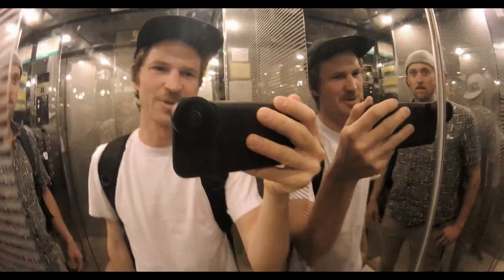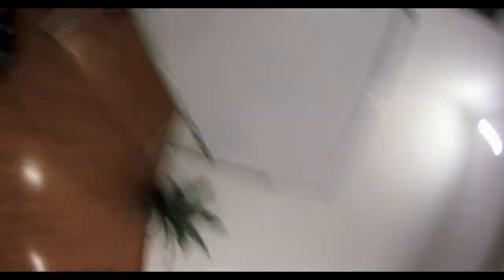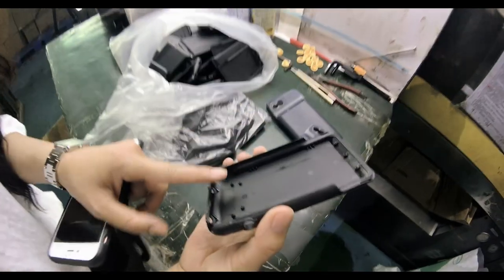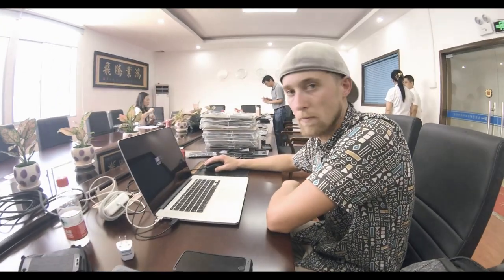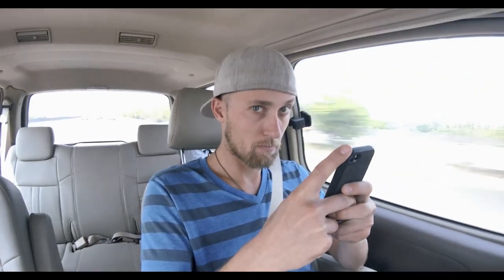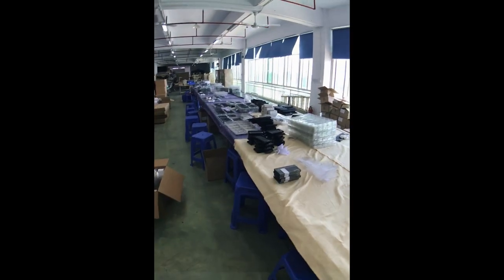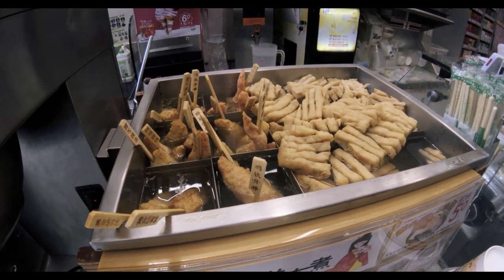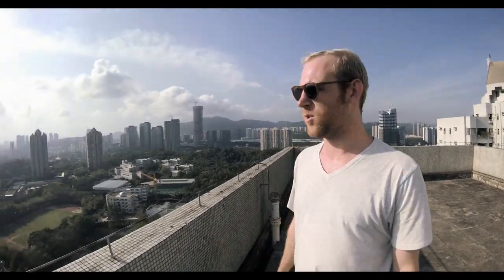Moment Vlog: The China Diaries - Episode 2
Shot on iPhone + Moment

Episode 2 of the China Diaries! The Journey takes us to 2 more factories, a 7-11, and a rad rooftop. I hope you enjoy the vlog wildness.

Shot Using iPhone 7, Superfish Lens, and Tele Lens.
(A few cutaway shots using a Canon C100mkii)